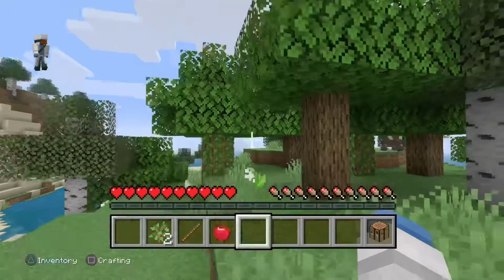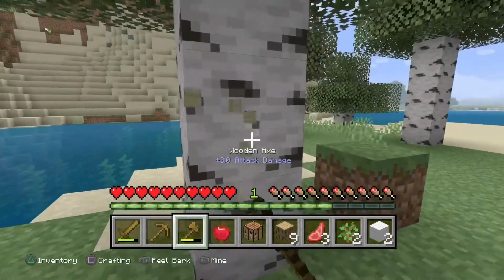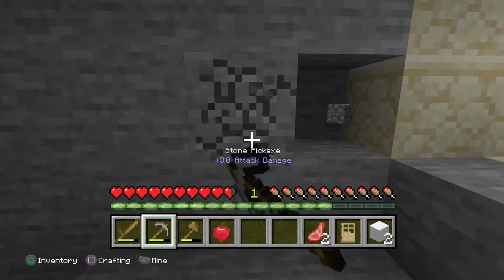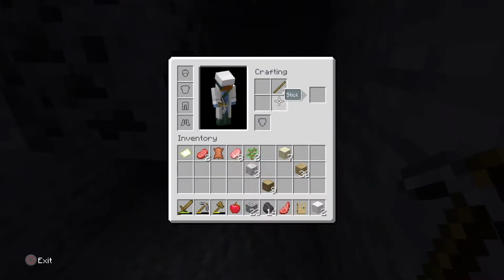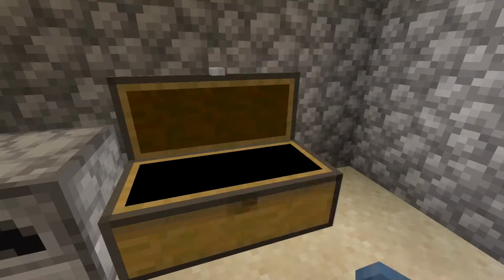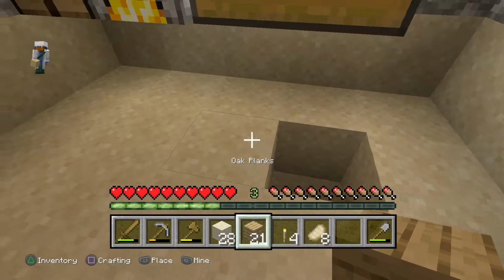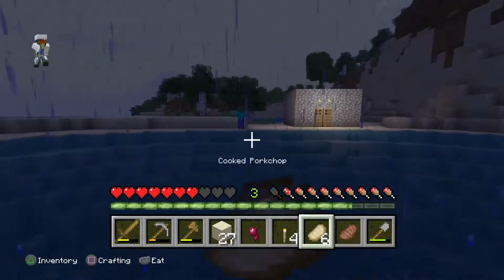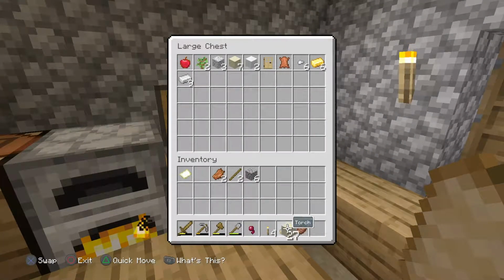Minecraft episode 1